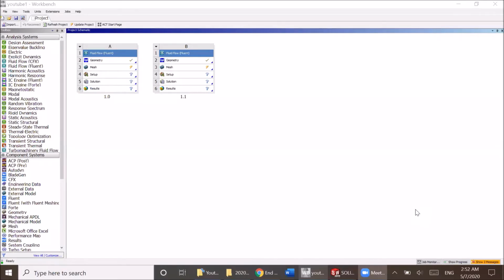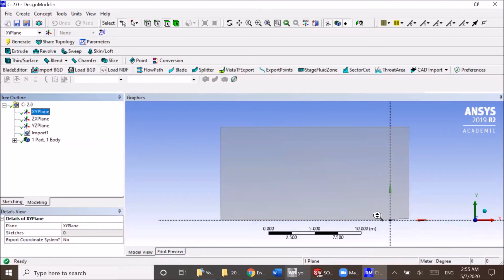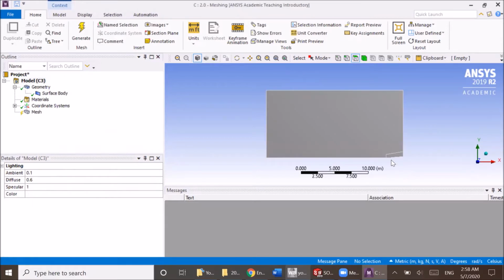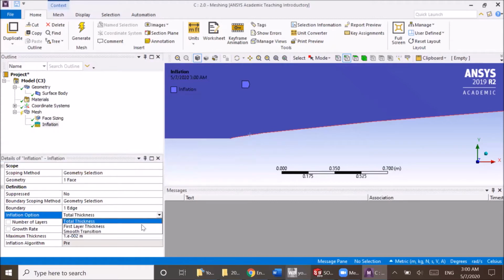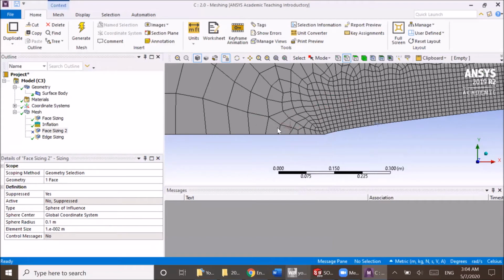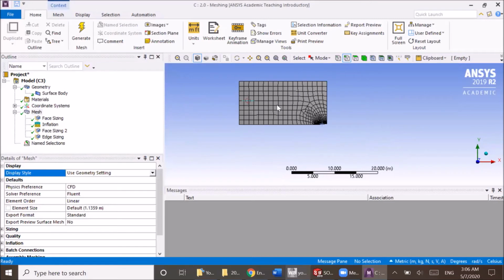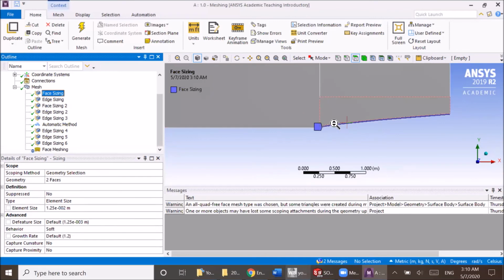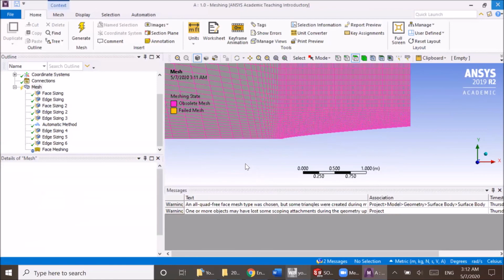ANSYS Fluent 2019 R2 Supersonic Flow Over Nose Cone (Design and Meshing)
In this tutorial, I will be going over the settings I use for designing and meshing an axisymmetric geometry and inputting it in ANSYS Fluent. I will be going over the following options:
- Importing the geometry
- Splitting the surface
- Different meshing controls
   - Inflation
   - Edge and face sizing
   - Assigning names to boundaries